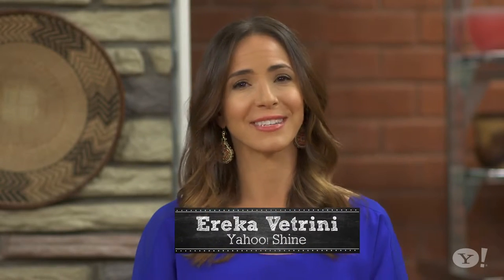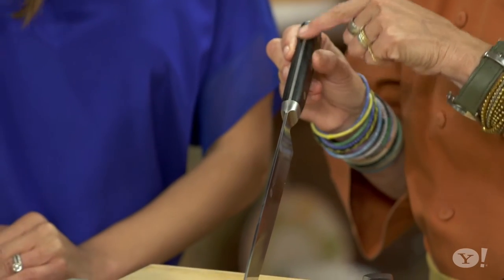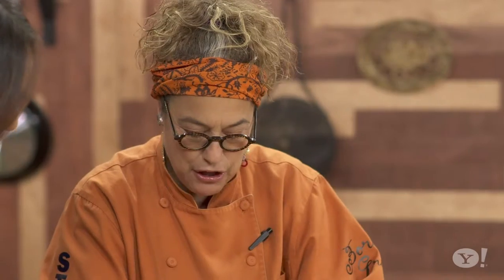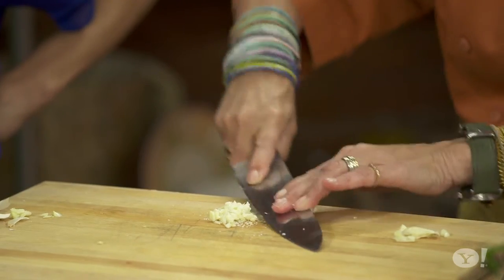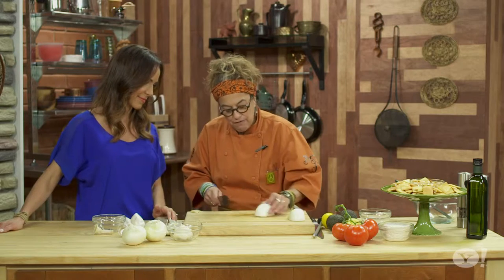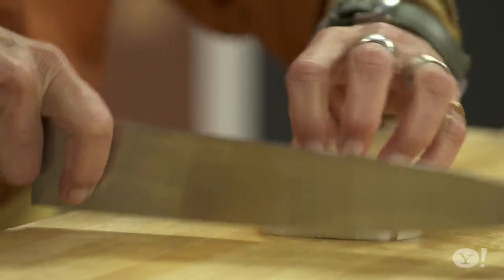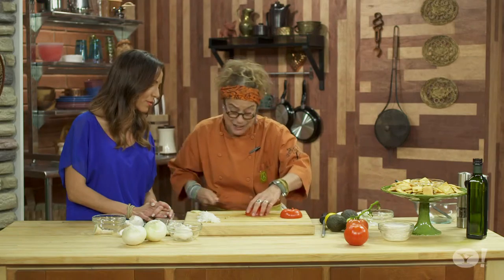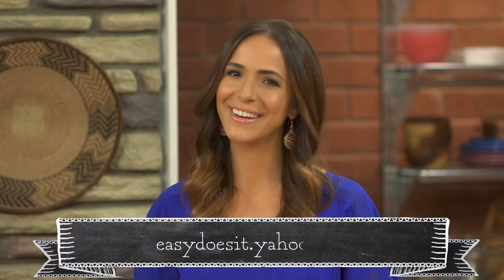Easy Does It! KitchenShortcuts s01e24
Easy Does It!  Hosted by Erika Vetrini.  This week, famed chef Susan Feniger shows Erika some tricks of the trade.